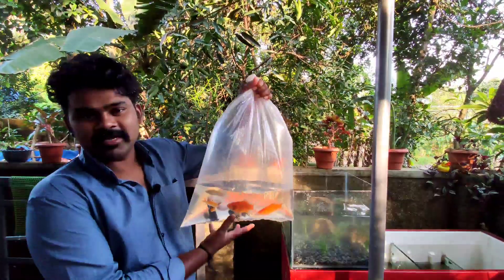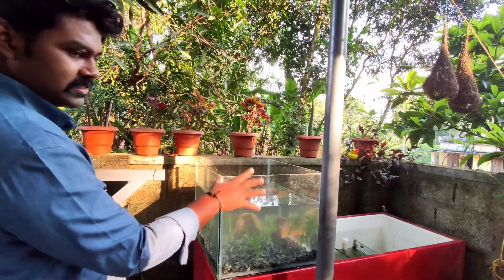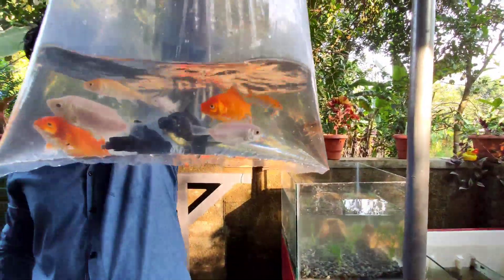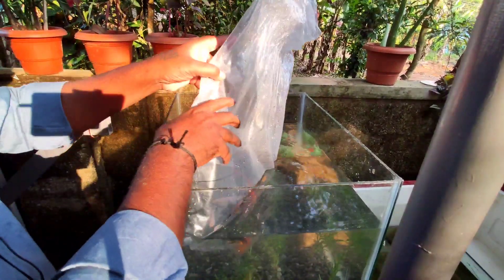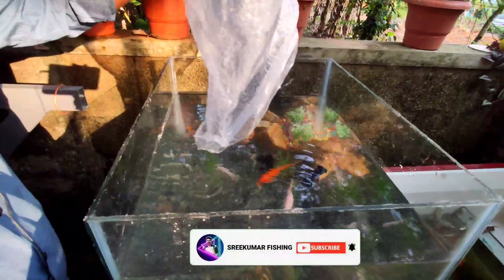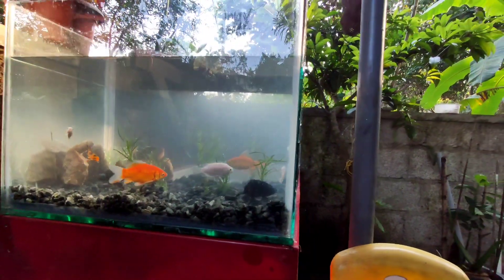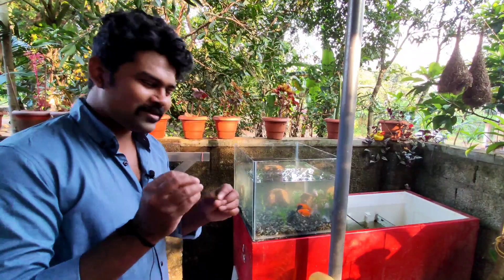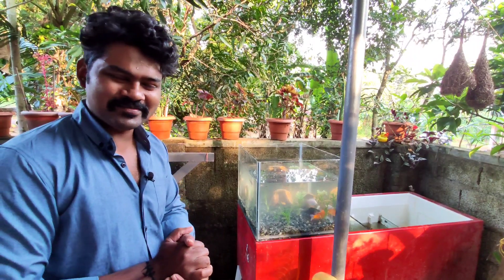പുതിയ Aquarium സെറ്റ് ചെയ്തു 🐠 | Sreekumar vlogs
ആദ്യമായി കാണുന്നവർ ഈ ചാനലിന്റെ സബ്സ്ക്രൈബ് ബട്ടൺ അടിച്ചു പൊട്ടിച്ച ശേഷം ബെൽ അടിച്ചിട്ടെ പോകാവൂ😝

guppy breeding, guppy fish breeding box, guppy breeding tips, ornamental fishes
How to make a guppy Budget breeding box Malayalam